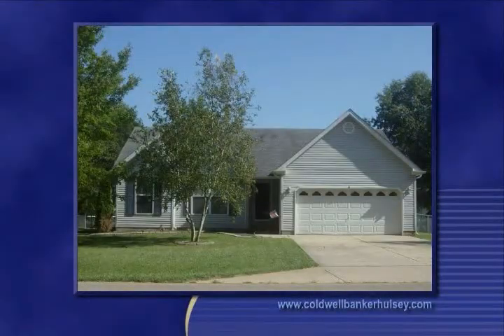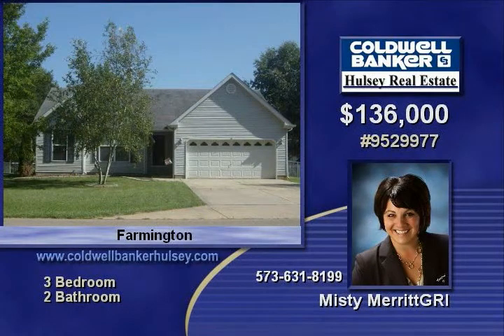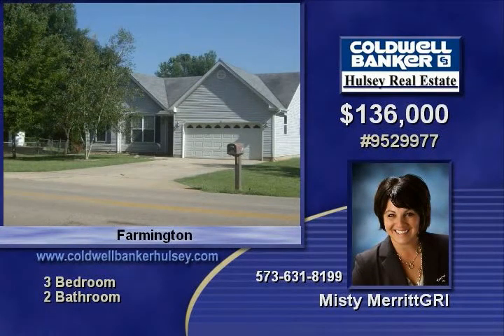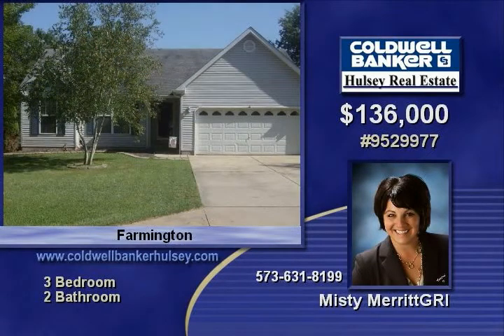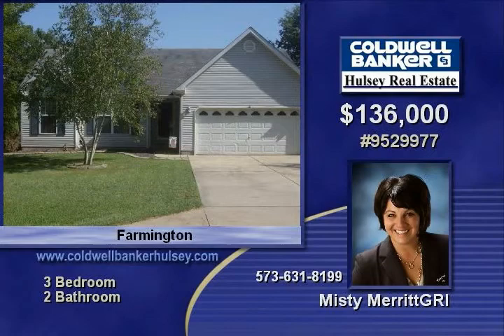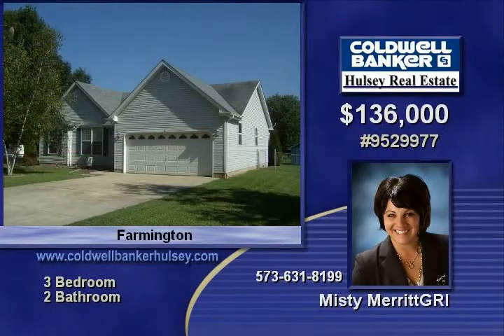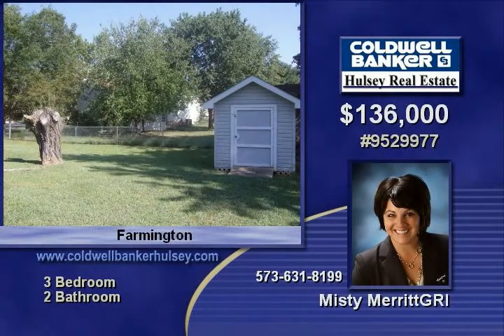652 Burks Road Farmington MO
Radiant Ranch with formal entry! Really nice kitchen with all stainless appliances, vaulted ceiling, fenced backyard

Video uploaded on Wed, 15 Sep 2010 05:05:14 -0500